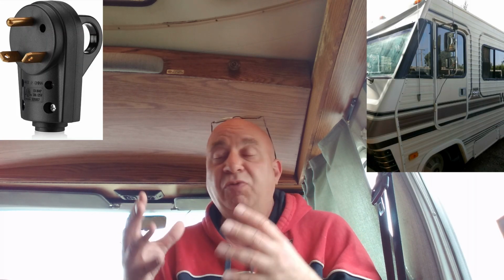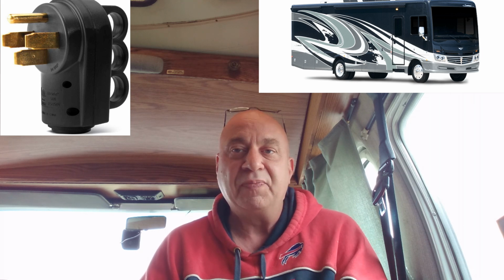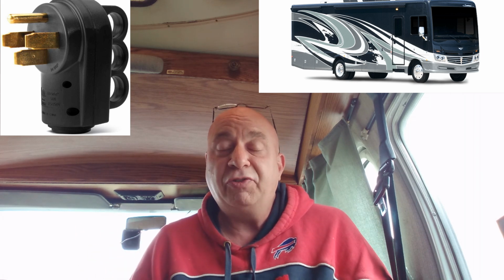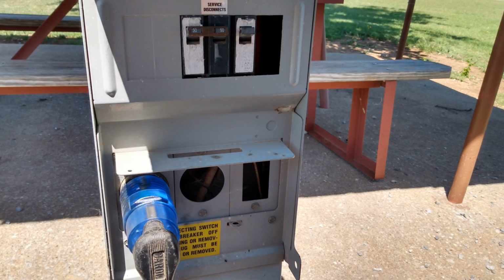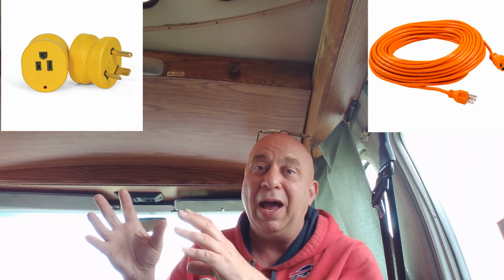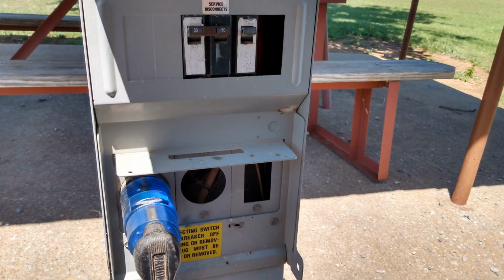Van Life: I Warned You (Adapters on the road for your minivan or camper van 15/30/50 Amp)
We've talked about why you need various adapters (electrical, water, etc) when out having your vanlife adventures. Here are some real world examples of things you are going to run into...

Check the current prices:
If you are using an Extension Cord
- 15 amp (female) to 30 amp (male)
- 30 amp (female) to 50 amp (male)(connecting both together would get you from 15 to 50 total)

If your rig has 30 amp service:
- 30 amp (female) to 15 amp (male)
- 30 amp (female) to 50 amp (male)

If your Rig has 50 amp Service:
- 50 amp (female) to 30 amp (male)
- 50 amp (female) to 15 amp (male)

- Water Bandit

Other Recent Vids
- Van Buying Mistake Example 137
- Dodge/Chrysler Minivan Owners (Lug Nut Problem)
- How To Use A Microwave in Vanlife
- What I Wish I Had Known Before Starting
- Was This Van Mechanic A CROOK?
- How To Use A Hairdryer in VanLife
- Can a $500 Van Be Dependable?

- 3 Things EVERYONE should carry on trips
- Which Jackery Do You Need?

- Minivan Build 3 Yrs Later

Go to Facebook and FOLLOW our page for other hints/tips/thoughts/fun stuff

BudgetTravelGuy is a participant in the Amazon Services LLC Associates Program, an affiliate advertising program designed to provide a means for sites to earn advertising fees by advertising and linking to Amazon.com. I also participate in other affiliate programs where I may be compensated for referring traffic.